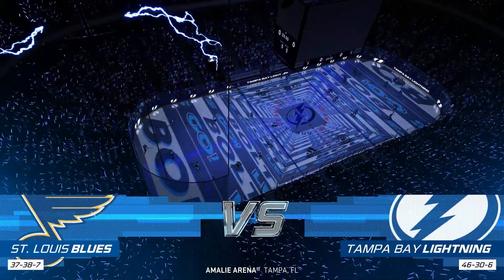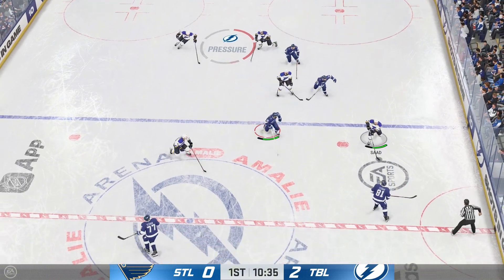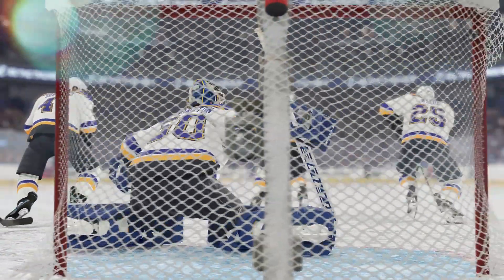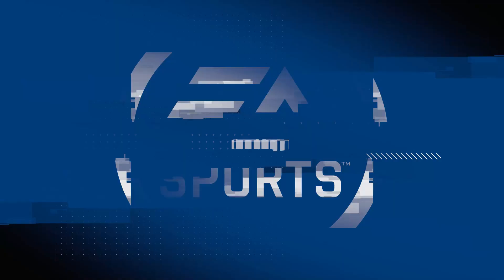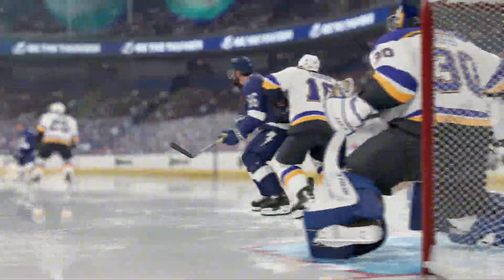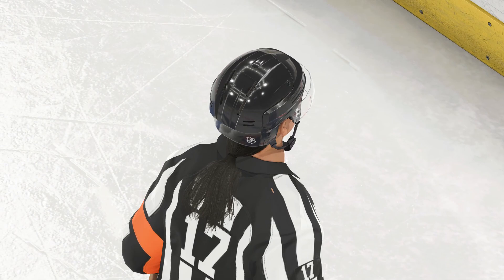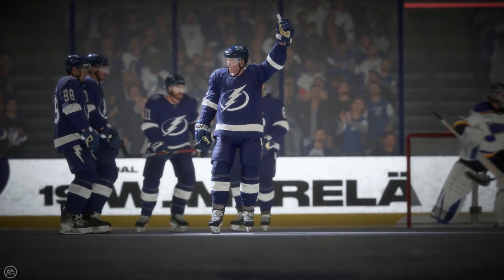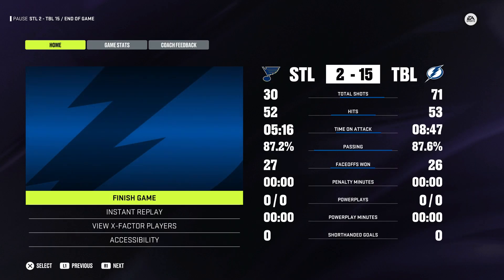Lightning vs Blues: Goalie's are twisted